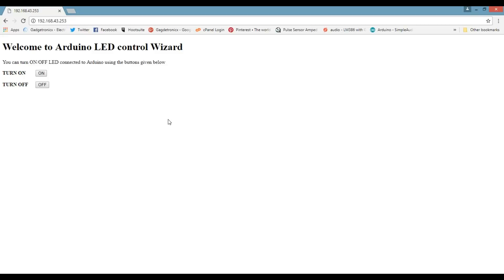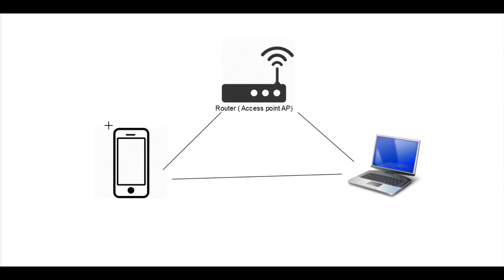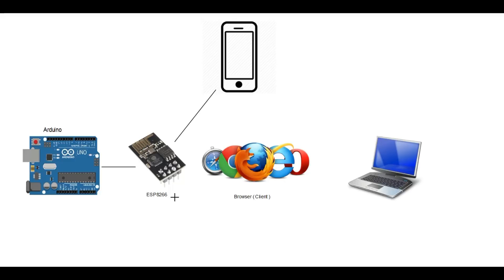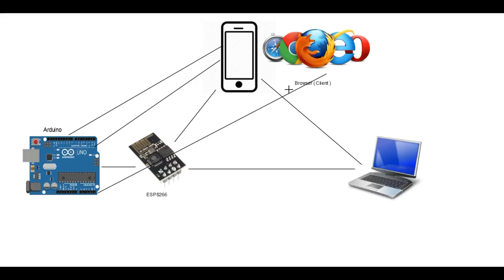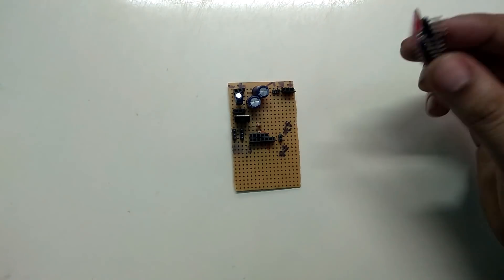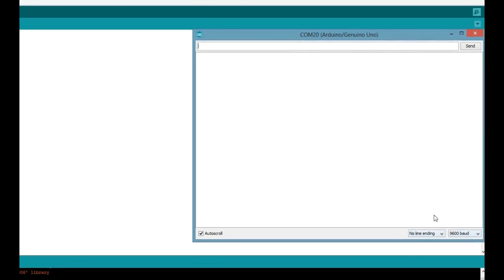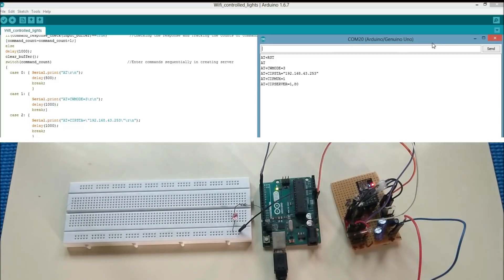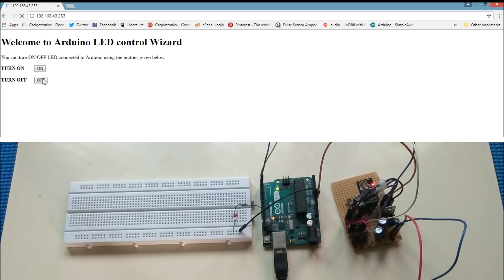Creating Arduino Web server and controlling things via WiFi - Step by Step Tutorial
This video tutorial focuses on creating a arduino web server and controlling things connected to it through the network to make a IOT project. Also it uses ESP8266 WIFi module for creating the network and connecting Arduino to our WIFi enabled devices such as Mobile or Laptop.

Chec out which is a online platform for electronic technicians, Makers, Enthusiasts, Kids to find electronic components